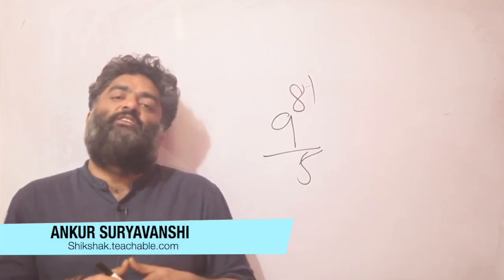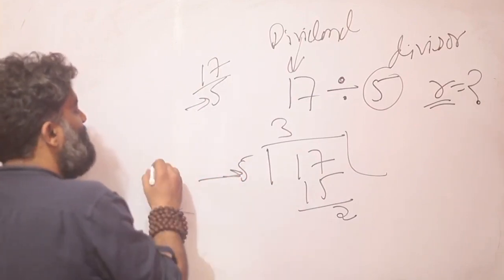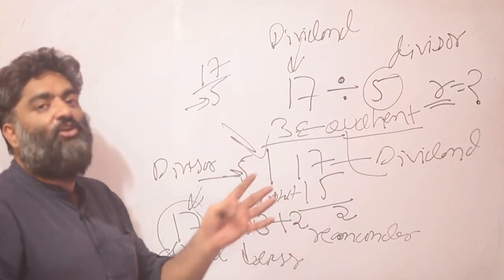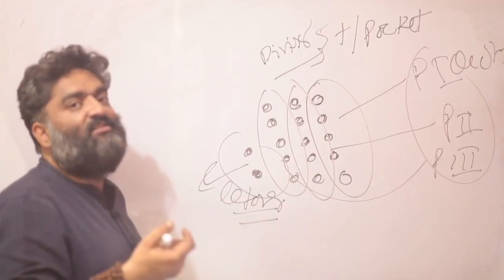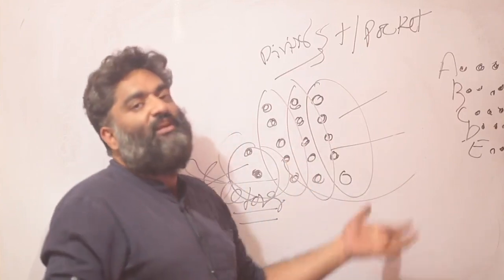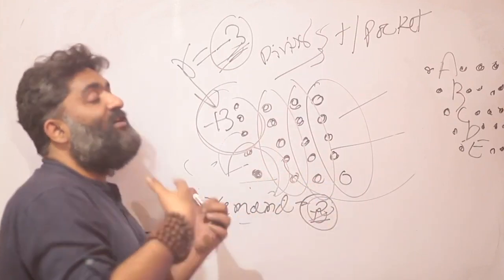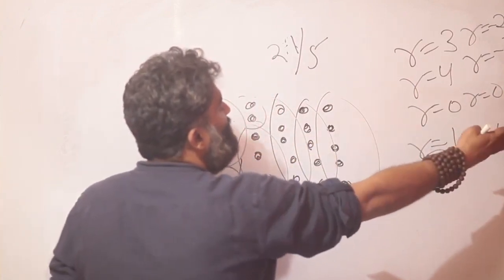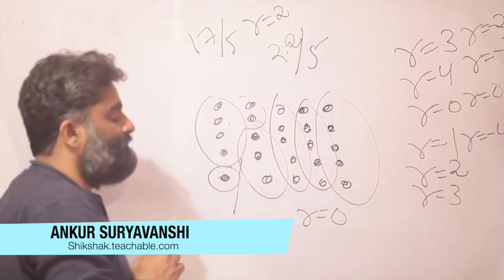Division and Remainders : Basic process and interpretations